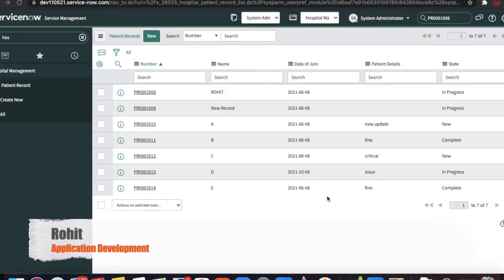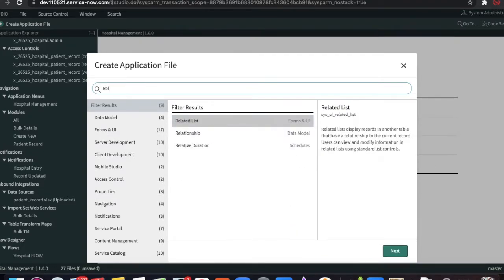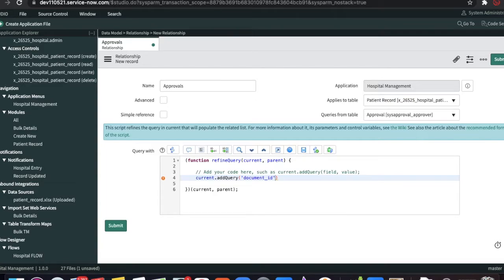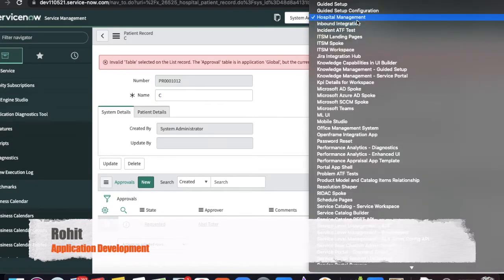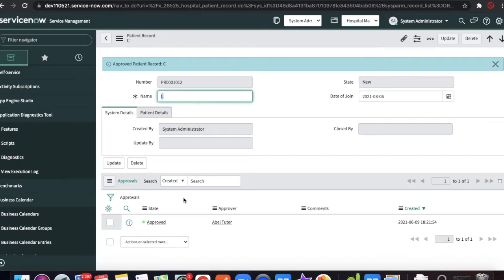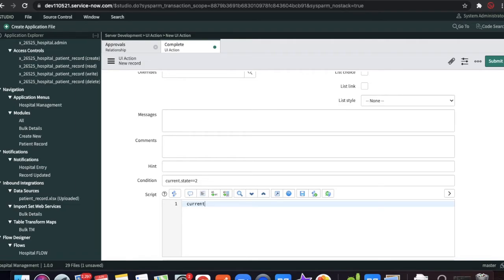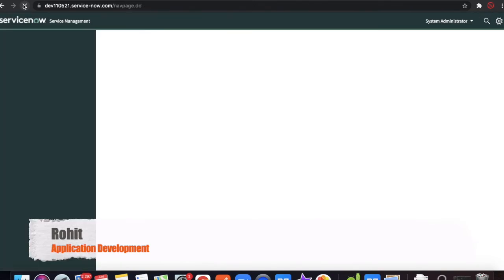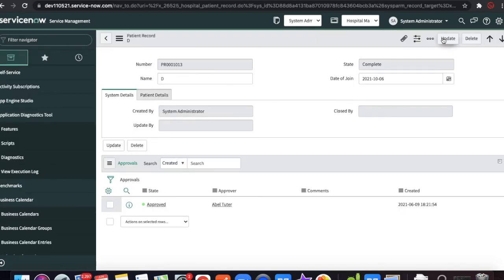Relationship , Related List & UI Action | ServiceNow Application Development Training | E7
ServiceNow Application Development Training | Relationship , Related List & UI Action | E7